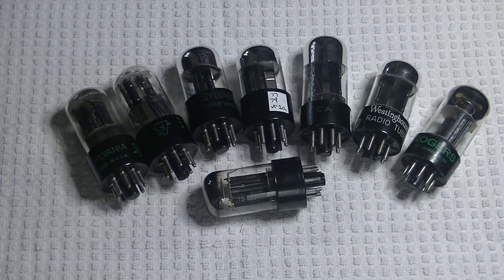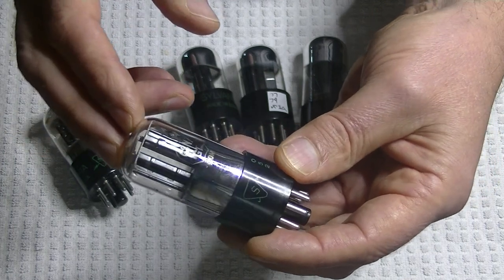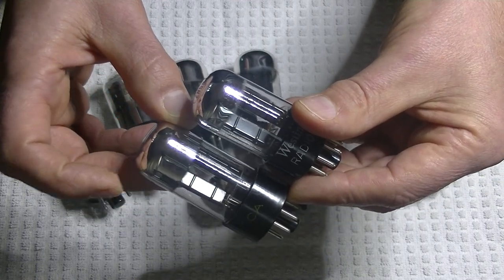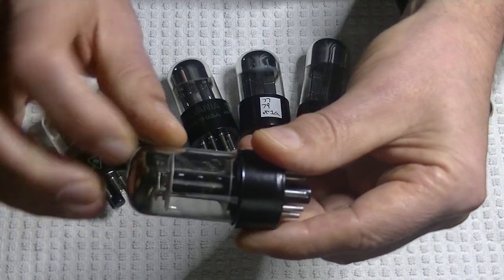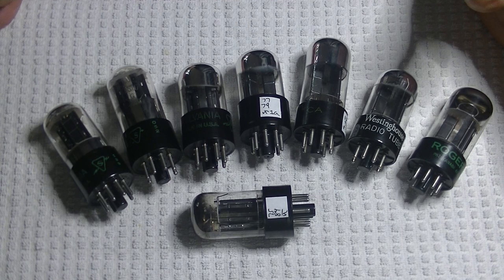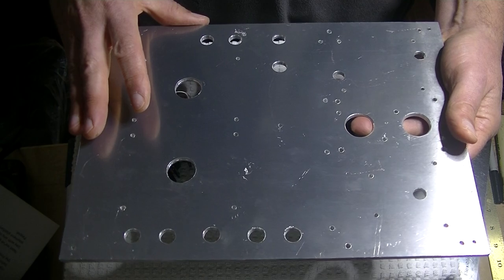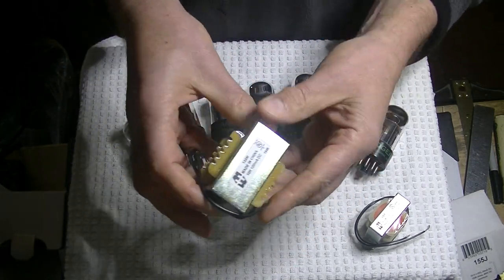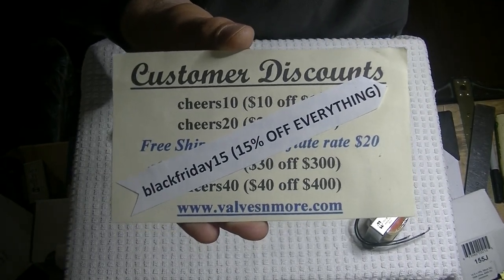Tube Lab #59 - Sylvania 6SN7 Tube Review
A big look at many of the common and less common Sylvania 6SN7's.